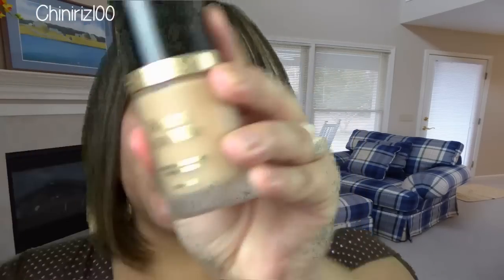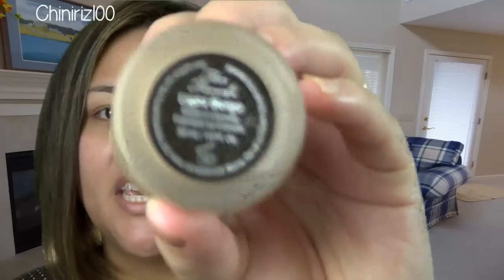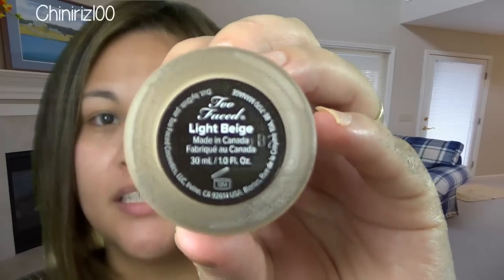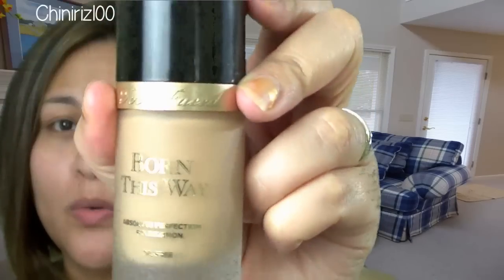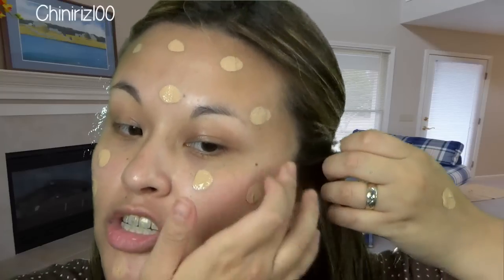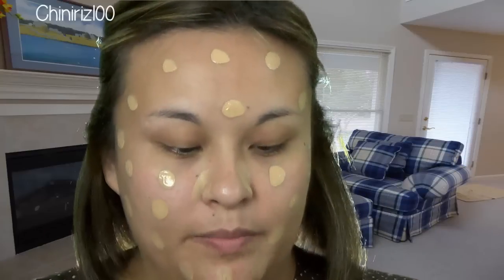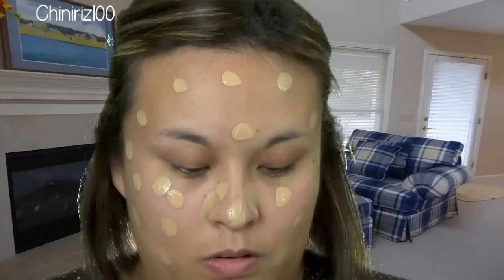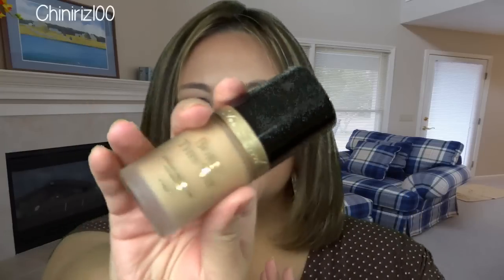BORN THIS WAY Foundation by Too Faced Demo/Review